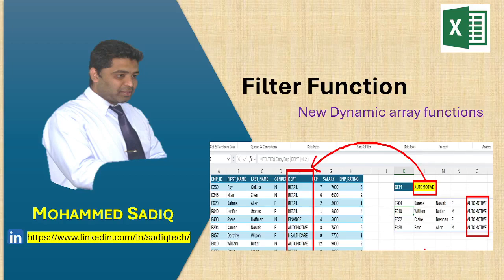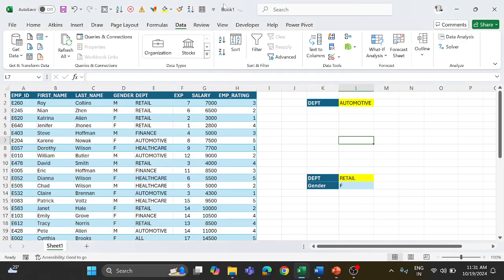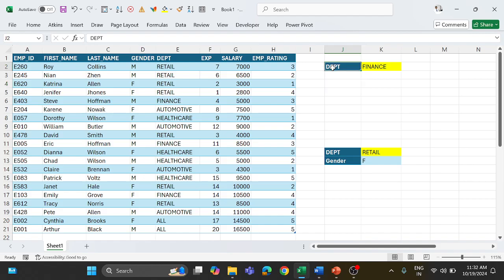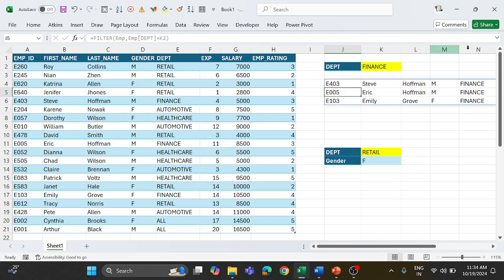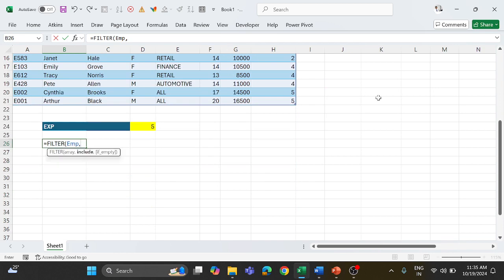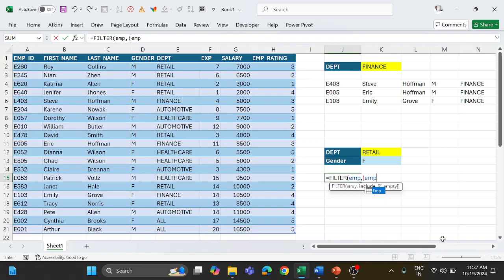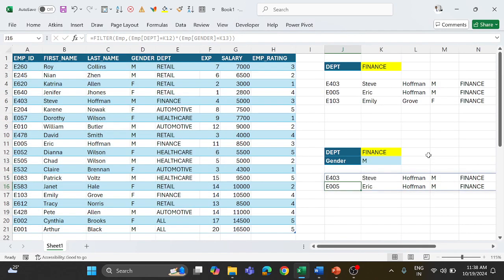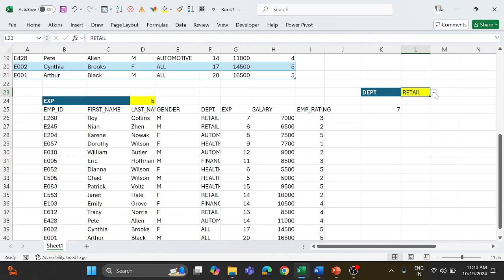Filter Function in Excel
Is a new Dynamic array Functions which can return an array of values based on one or more Criteria
Can return multiple values for the lookup.
Filter Data without refreshing
Can be nested in another Functions.

New  spill over Function in Excel